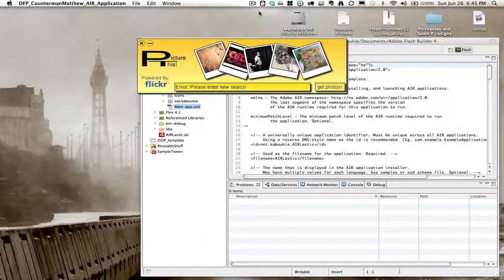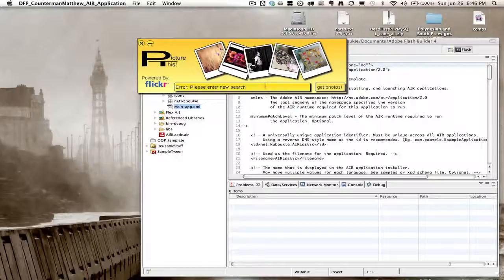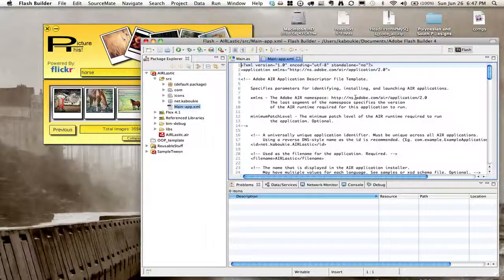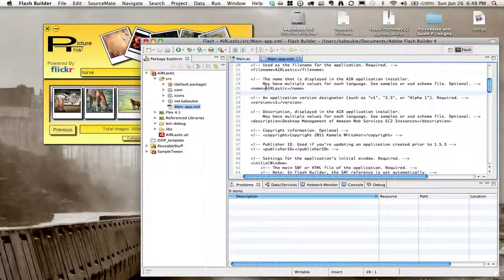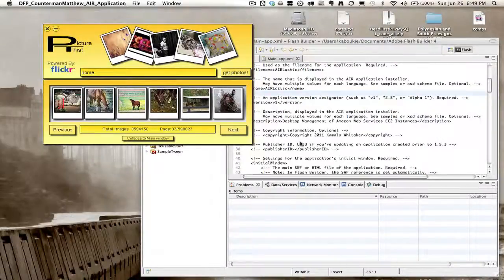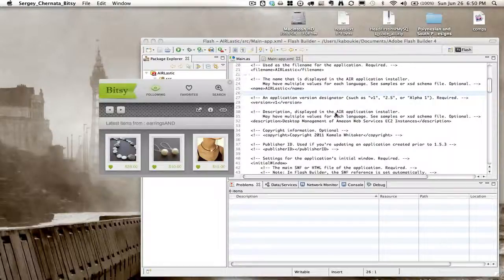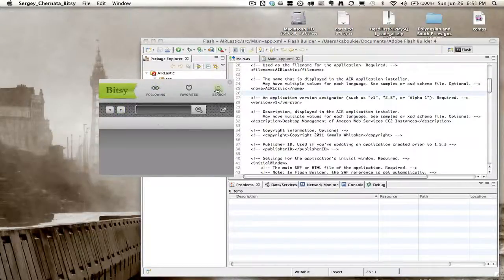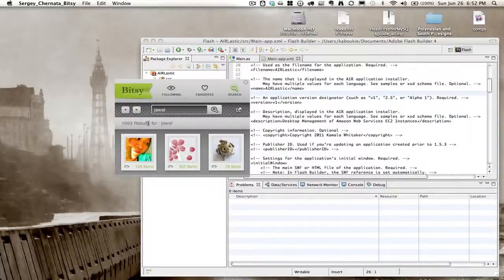Final Delivery Review and Critique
Full Sail University Deployment of Flash Projects Online, June 2011 Week 4 Discussion topic